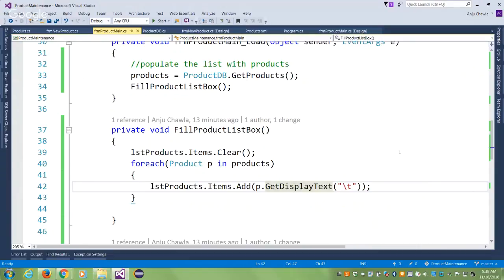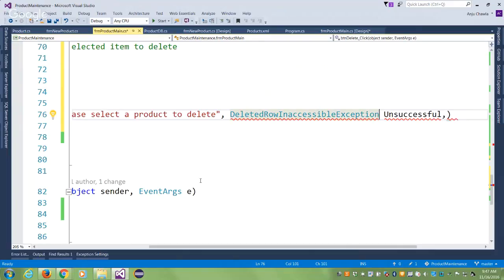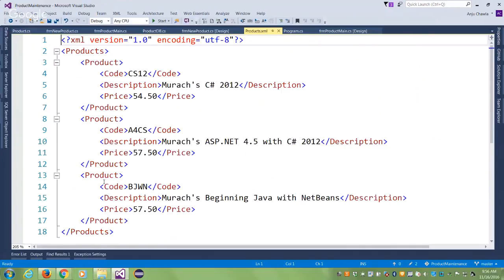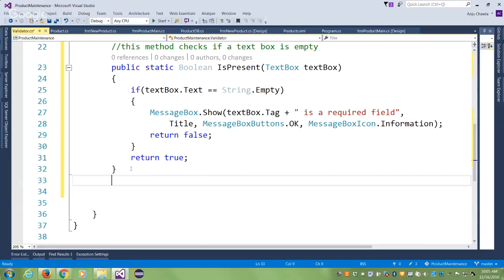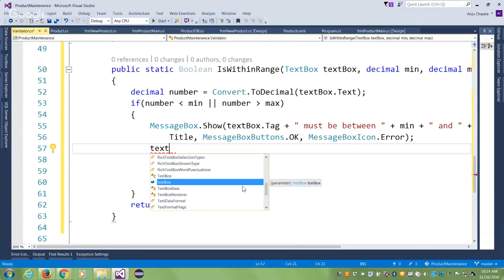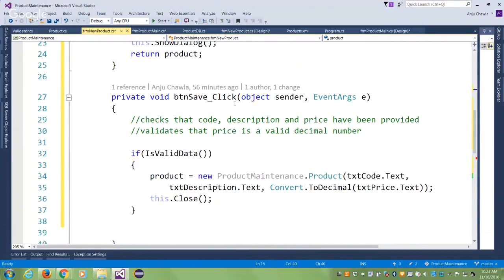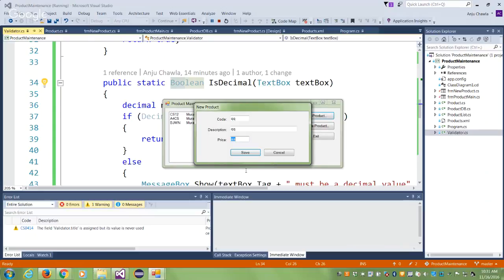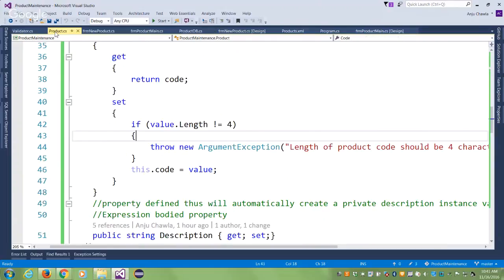Comp1004-F2016-Wednesday - Week 10 - Part 2